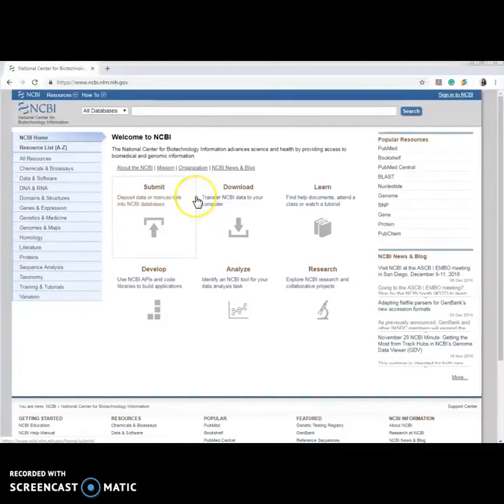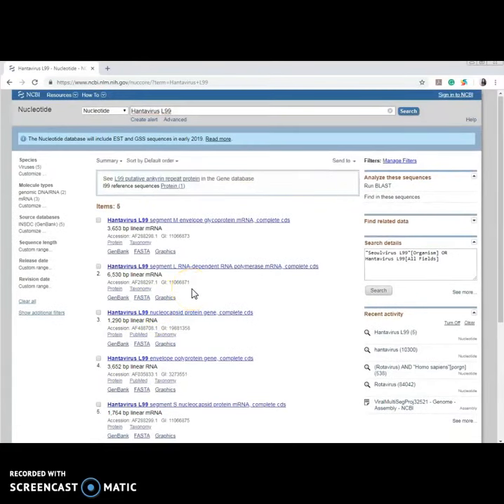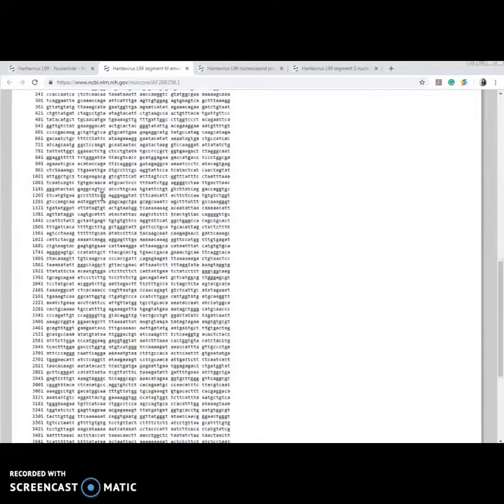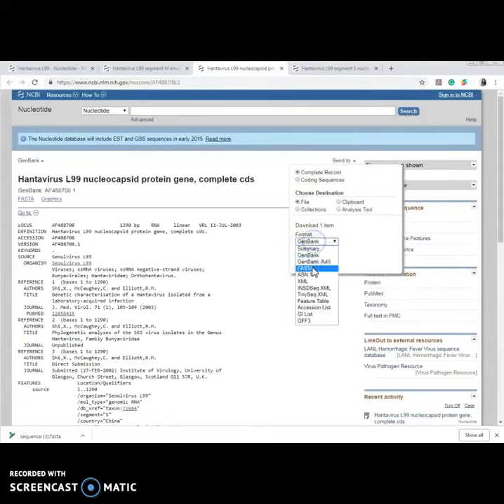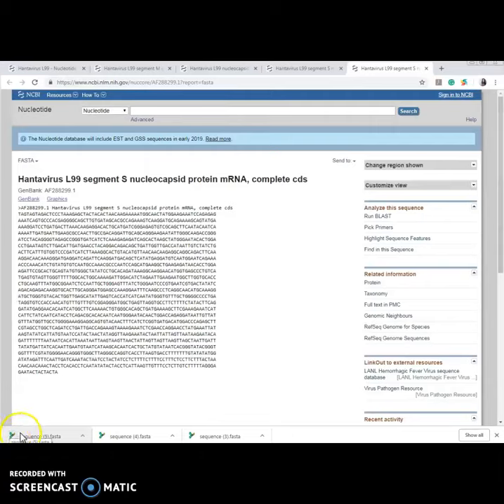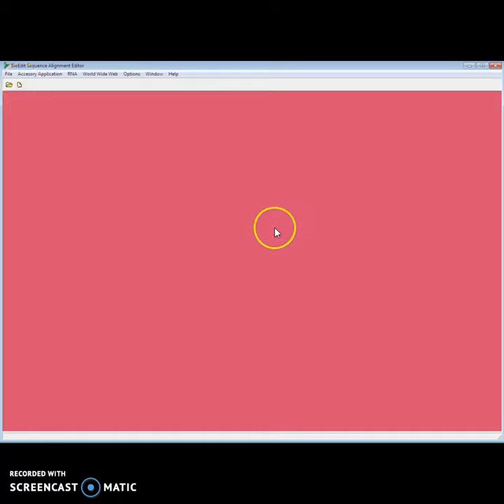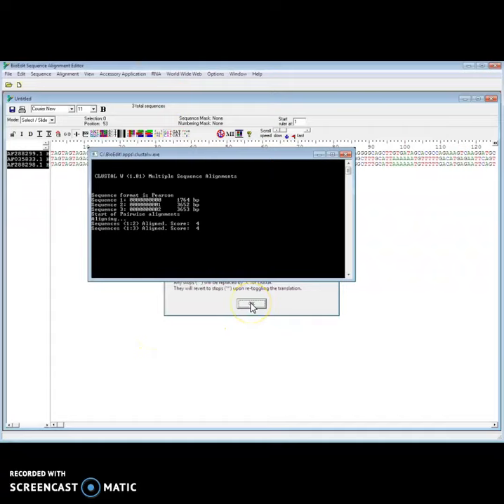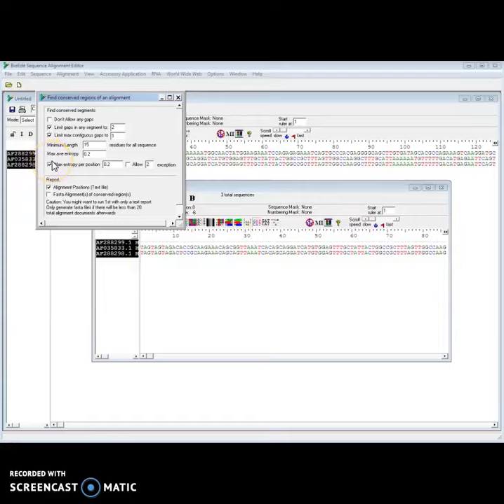Gene Sequence Alignment using Bioedit Software